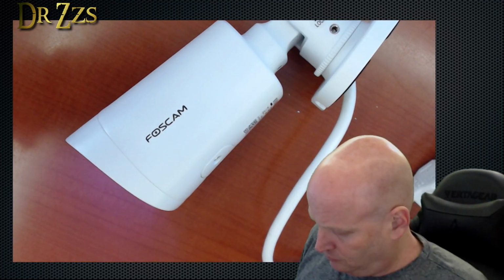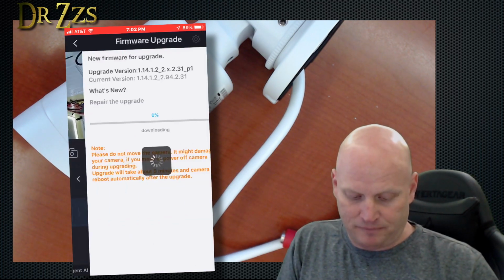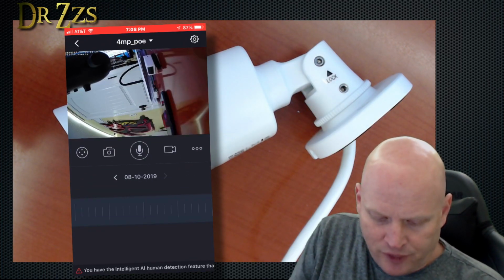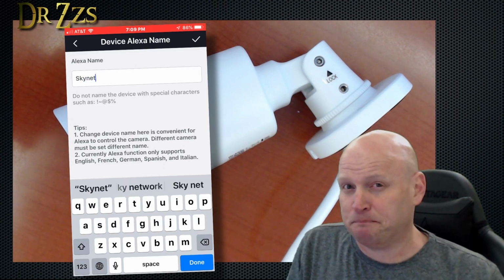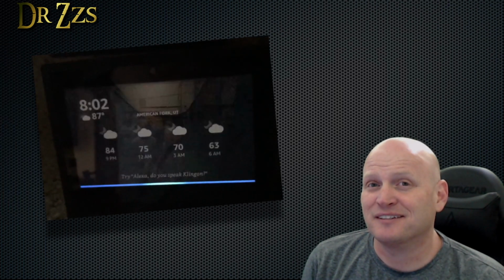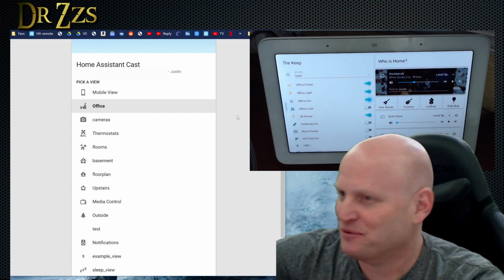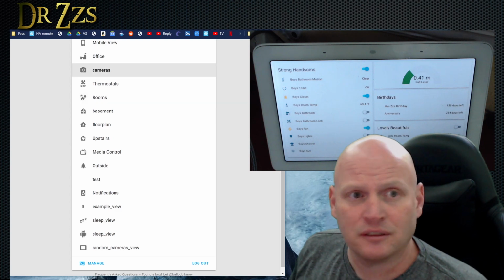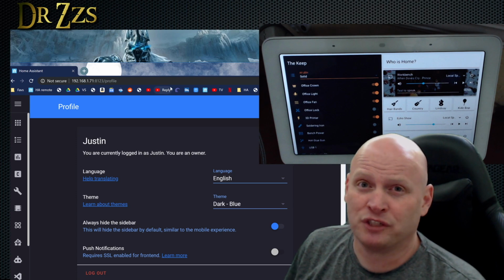Foscam's new Alexa Skill for Echo Show + Home Assistant Casting to Google Home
Being able to see camera feeds on Echo Show is very useful.  The new Foscam Skill does that pretty well.